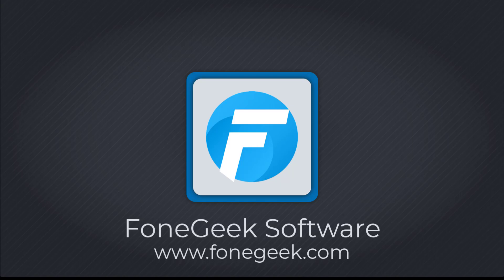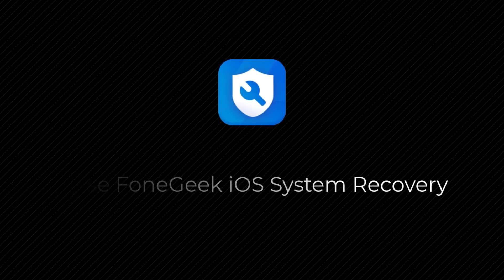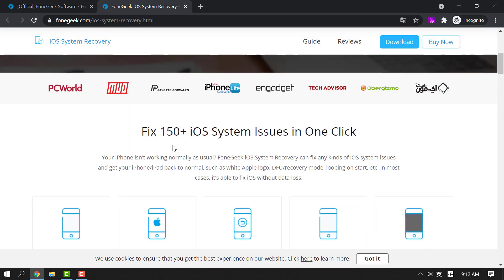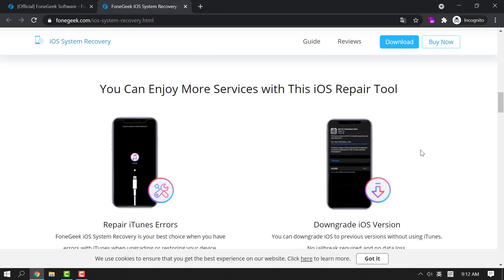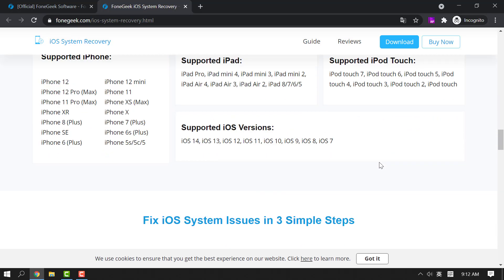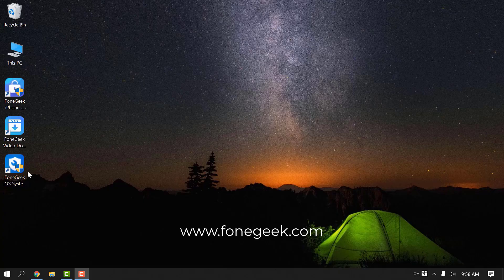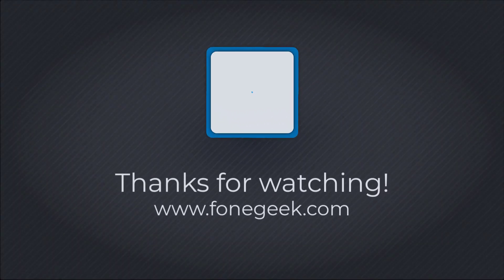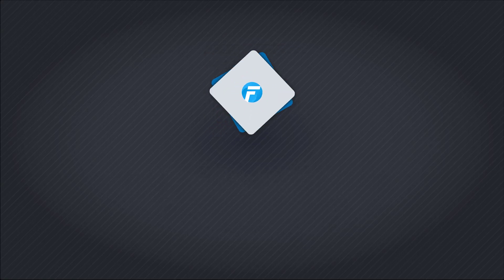How to Fix iPhone Stuck on Apple Logo If iPhone Storage is Full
iPhone storage is full. Now it won't turn on and stuck on Apple logo. No worries. Today we will show you how to fix the problem without losing data.